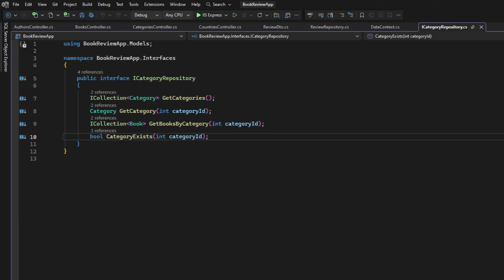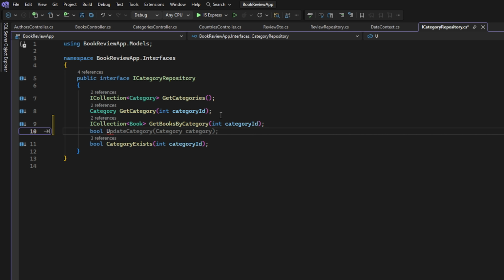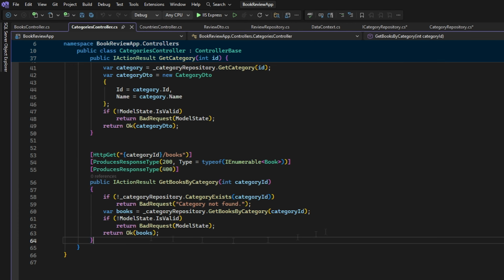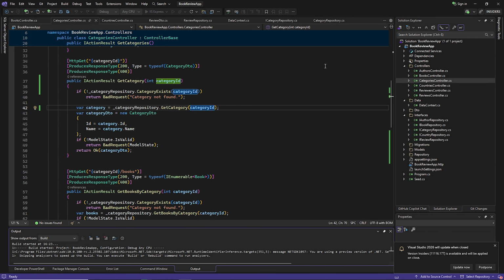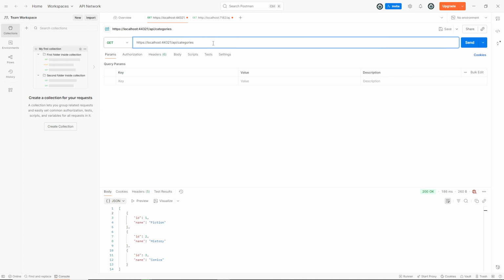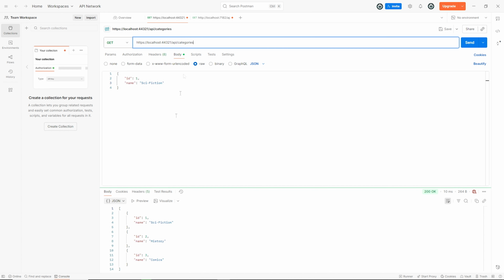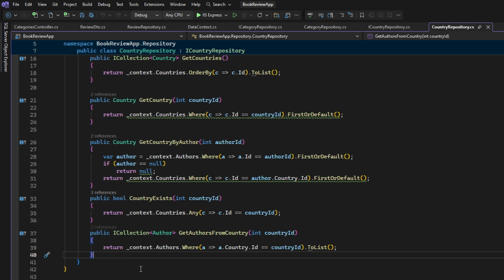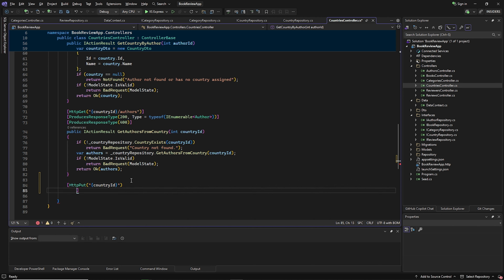ASP.NET Core 10 Web API HTTP PUT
In this video, we’ll learn how to update data in ASP.NET Core 10 Web API using the PUT method with Entity Framework Core.
You’ll see how to add update logic in the repository, controller, and test everything in Postman.
We’ll update both Category and Country entities, step-by-step, following clean architecture and repository pattern best practices.